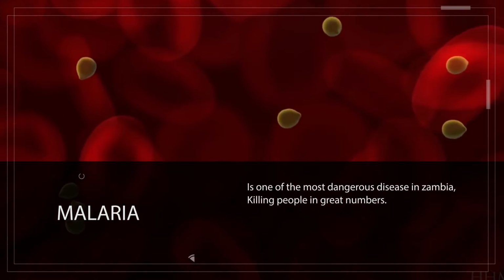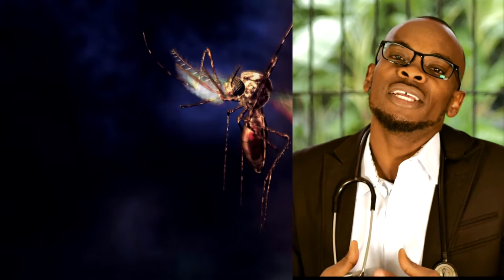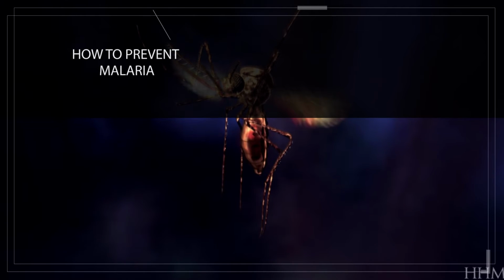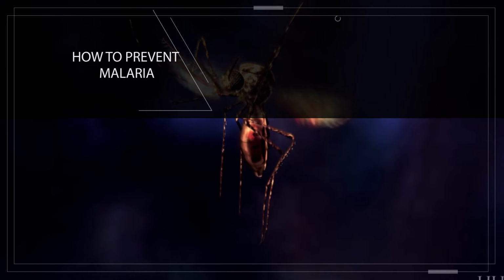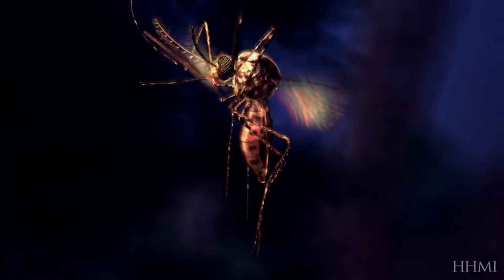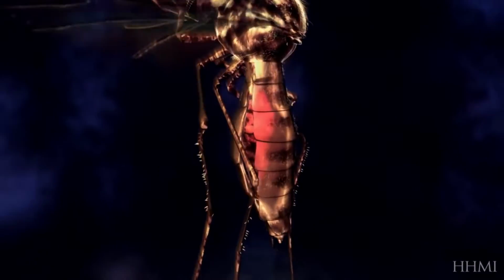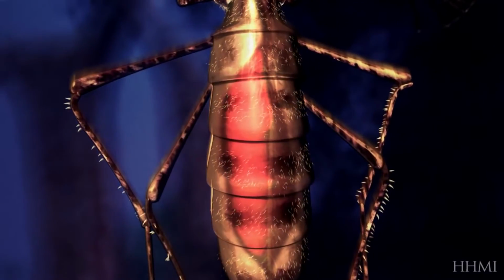DR Moreblessings Talks about Malaria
Sharing on Malaria.